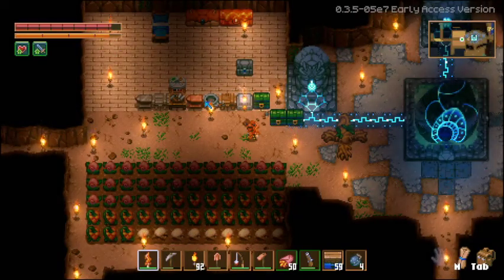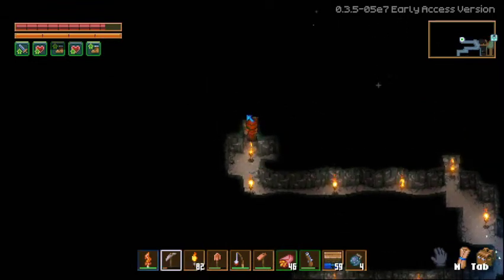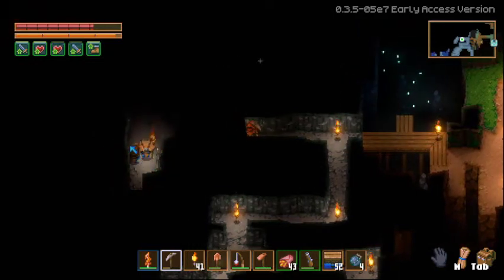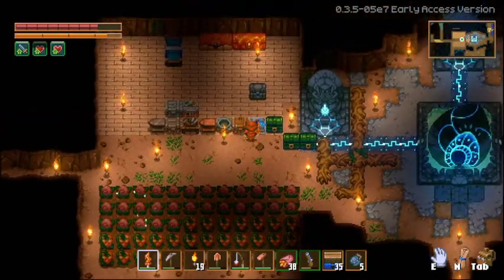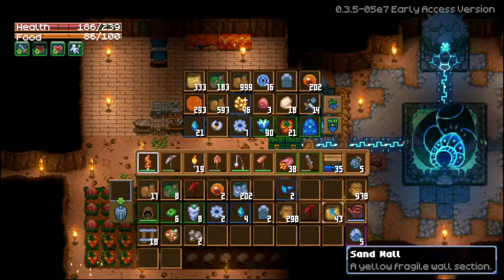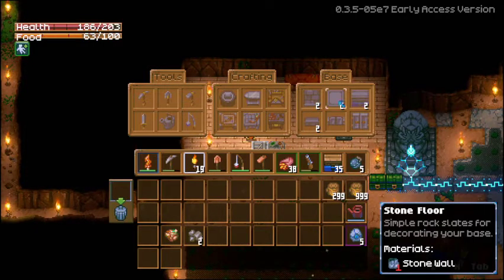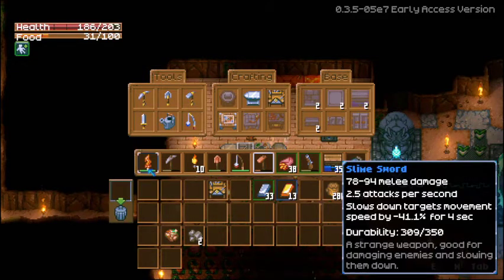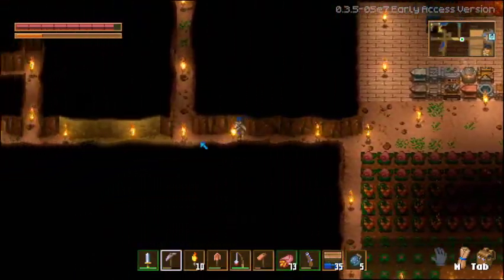Core Keeper - Episode 6 - An Iron Adventure!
We head off into the Forgotten Ruins to track down some iron. We ended up with a lot, but we could use some more.